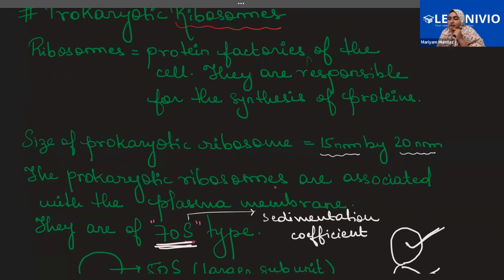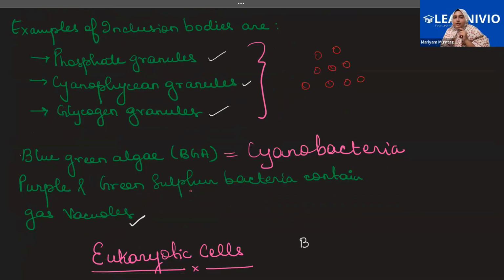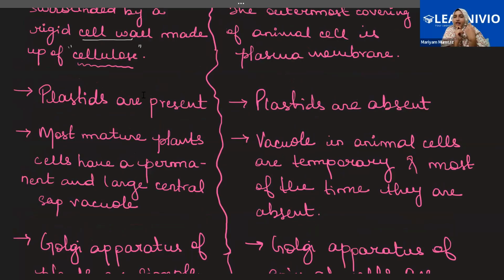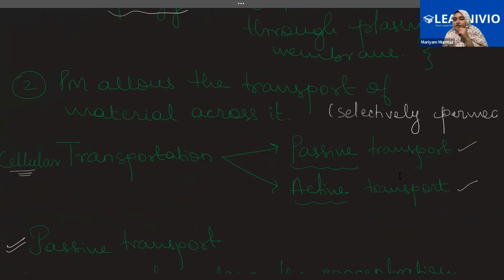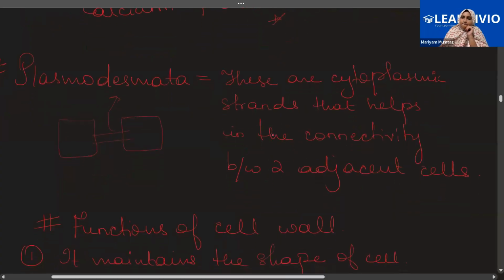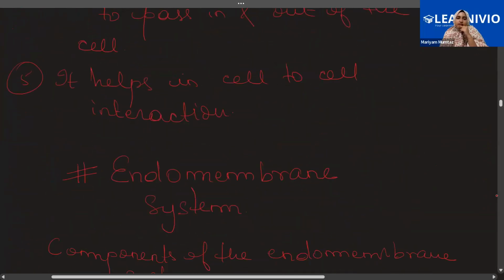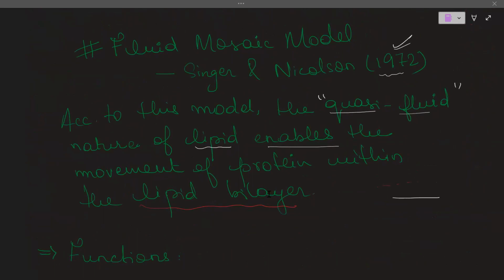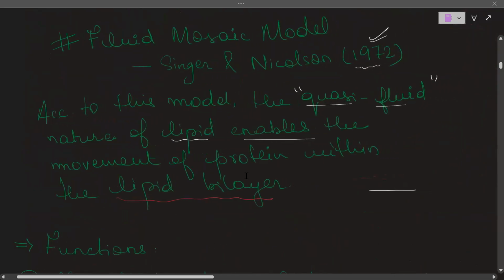Learnivio | Biology Lect Rida Malak 11th Biology 08-10-2024